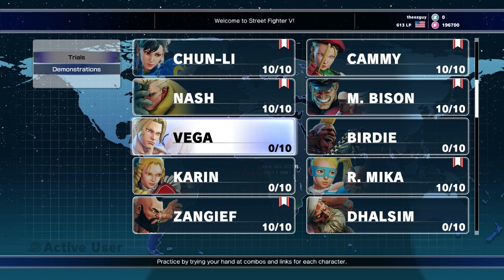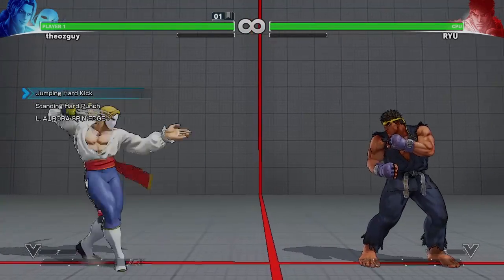Street Fighter V - Vega Trials! - TheOzguy!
The Spanish ninja's Street Fighter V trials are next!